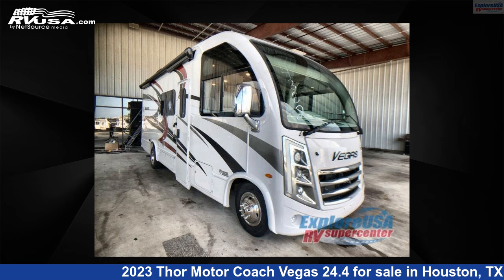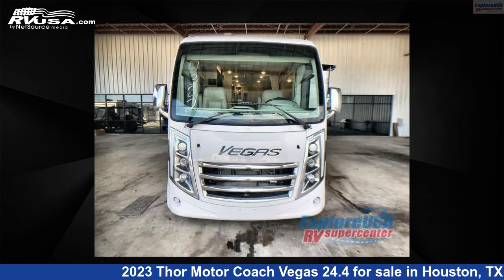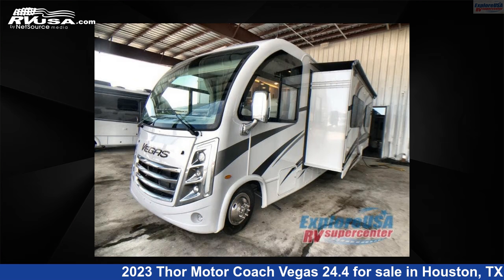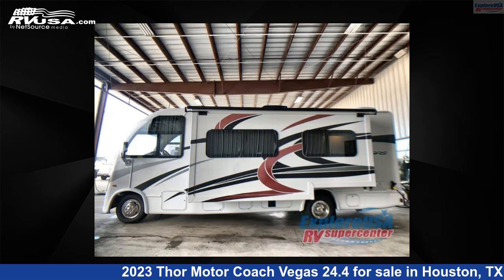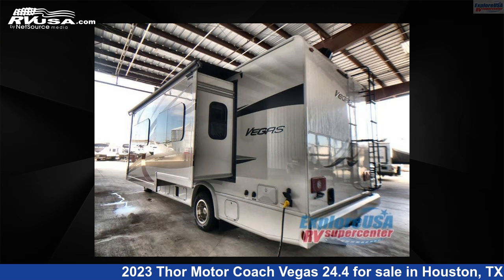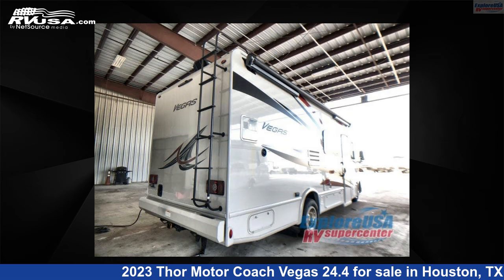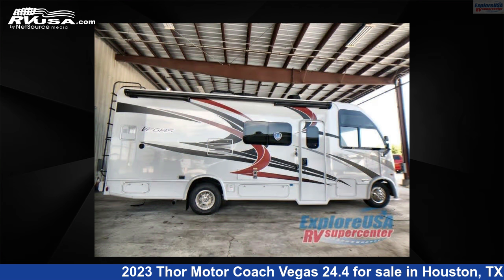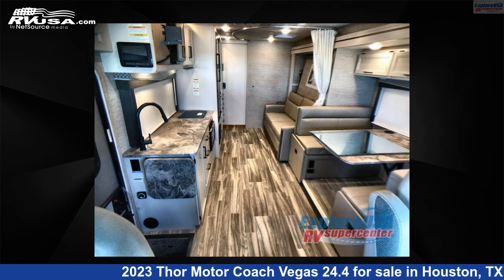Eye-catching 2023 Thor Motor Coach Vegas Class A RV For Sale in Houston, TX | RVUSA.com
This 2023 Thor Motor Coach Vegas 24.4 is a Class A RV. It is located in Houston, TX 77511 and is offered for sale by ExploreUSA RV Supercenter - HOUSTON. This New Thor Motor Coach Is 26' 0" in length and features 1 slideout, a ESTATE GREY II interior, sleeps 4, Slideout, and 39 gal fresh water capacity. The floorplan layout of this Class A features Bunk Over Cab. This 2023 Thor Motor Coach Vegas 24.4 is built on a Ford E Series chassis.